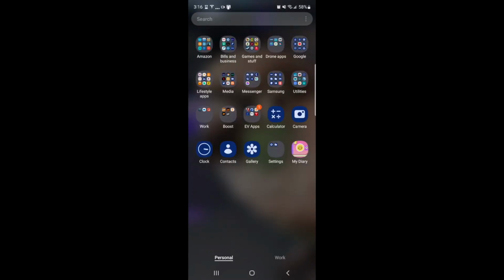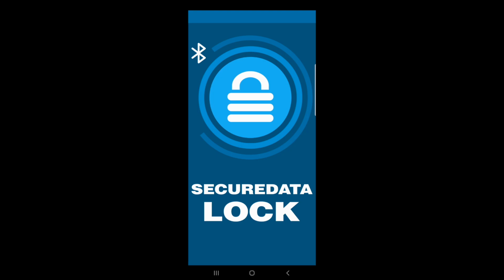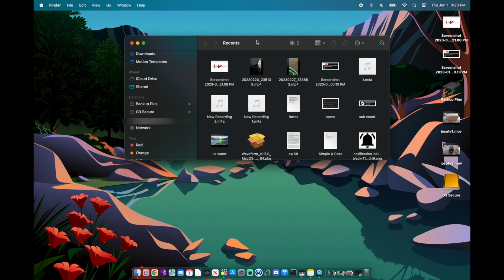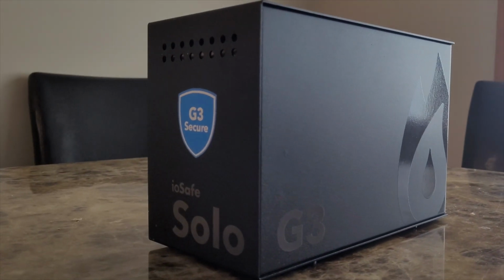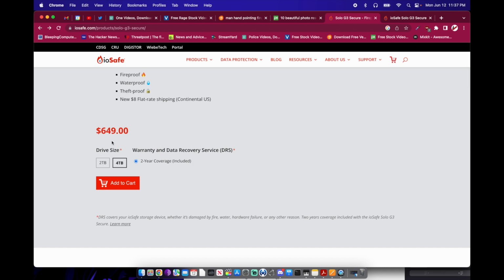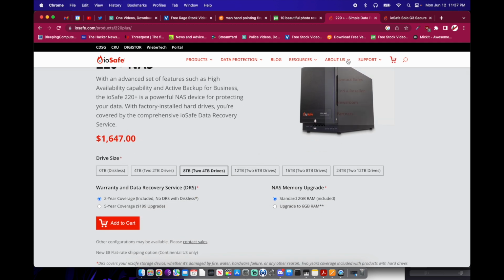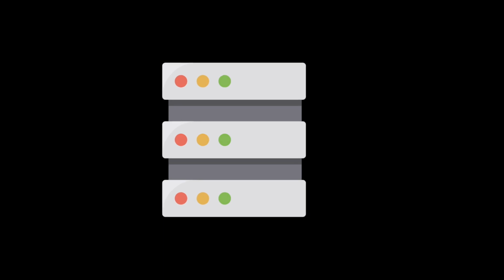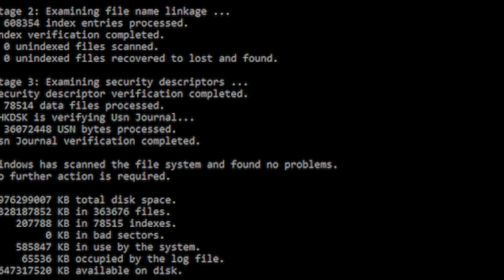Airgap Technology: The ioSafe Solo G3 Secure Review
Hackers and cybercriminals are always looking for ways to gain unauthorized access to valuable information, and one approach that has gained popularity in recent years for its ability to thwart even the most advanced cyberattacks is the use of airgap technology.

Airgap technology is a security measure that physically isolates a computer or network from other devices or networks that are connected to the internet or other external networks. The basic principle of airgap technology is that if a computer or network is not connected to any external network, then it is impossible for an attacker to gain access to it from outside.

Airgap technology can be created by using physical barriers such as unplugging network cables, removing wireless cards, or even building a separate room or building to house the computer or network.

0:00 - Intro
01:21 - What is Airgap Technology
02:18 - Pros of Airgap Technology
04:00 - Cons of Airgap Technology
05:28 - ioSafe Solo G3 Secure Review
12:10 - Closing Thoughts

Get a Jase Case today with the link for 10$ off

Satellite Phone

3D printer I'd recommend

ioSafe Solo G3

ioSafe 220+

Alternative NAS

EVEN Cheaper NAS

(Best Prepper Drone) DJI Mavic Mini 2

(Cheaper, but good prepper drone) Holy Stone HS110D

Big Berkey Water Filter

USB-A Data Blocker

USB-C Data BLocker